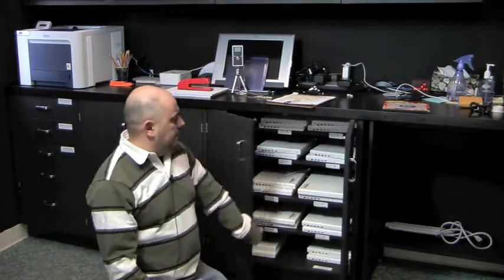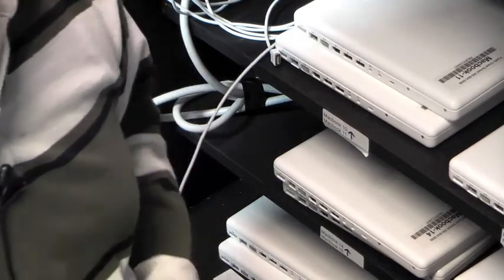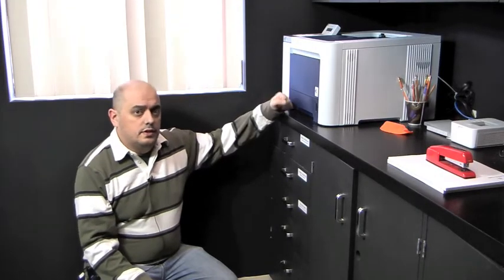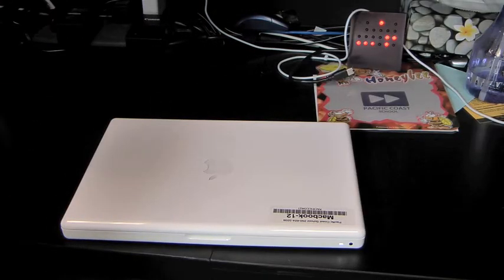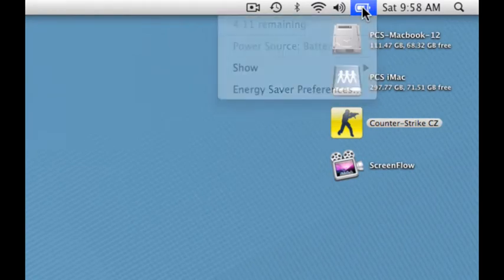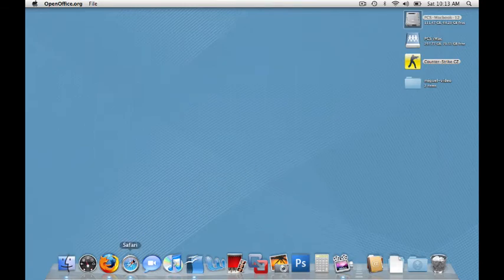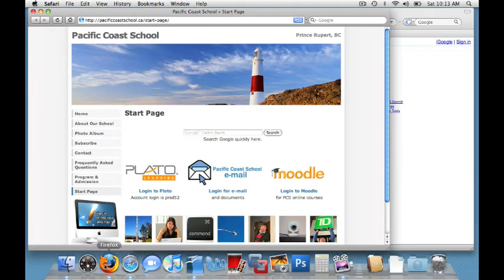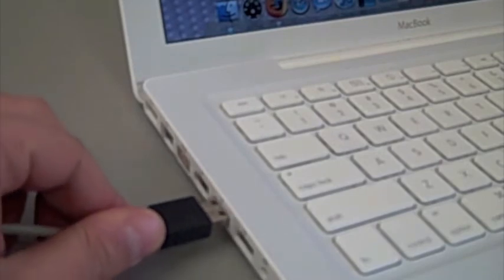PCS Macbook intro video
Welcome to Pacific Coast School